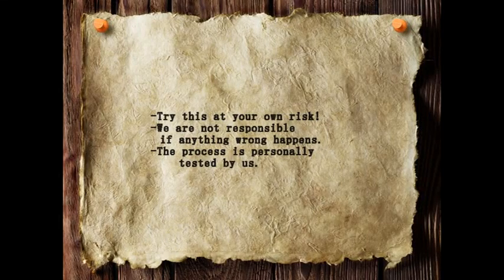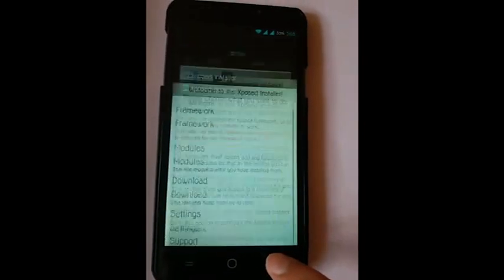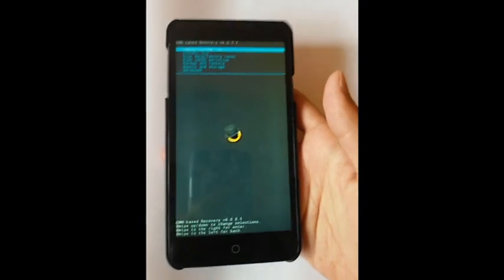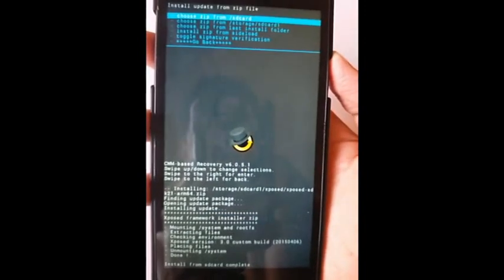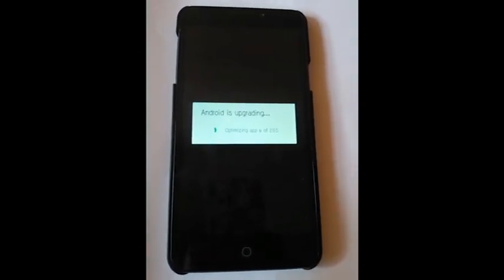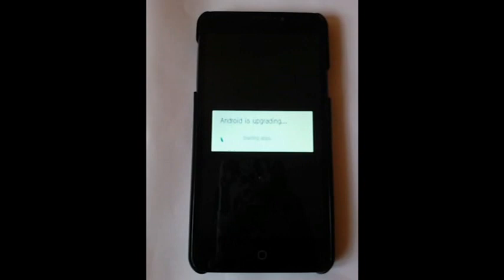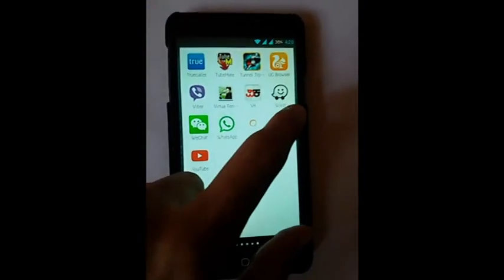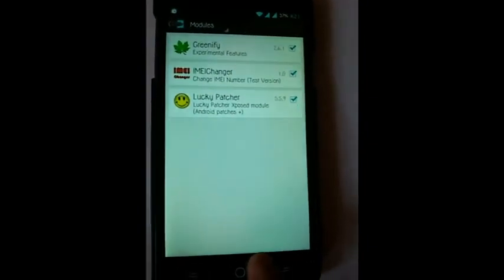How to install Xposed Framework in Cyanogen 12 after lollipop/cm12 update [ROOT] [YUREKA][ONE PLUS]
How you can install xposed frameworks in any cyanogen device running in android lollipop or cm12 version easily. Want to install Xposed framework in cm12 or lollipop 5.01, 5.02 running YU yureka phone? Follow this simple video...
Note: Doesn't work with lollipop 5.1